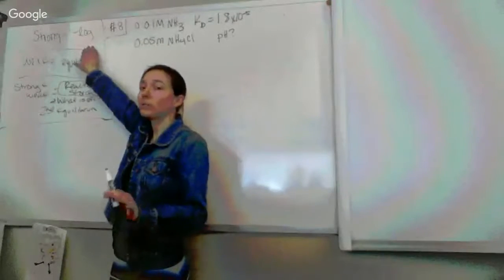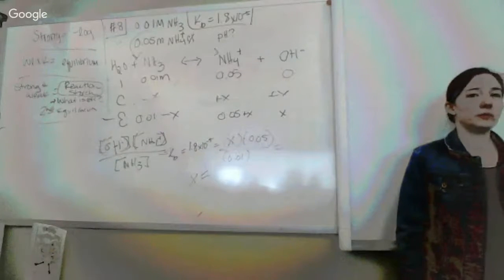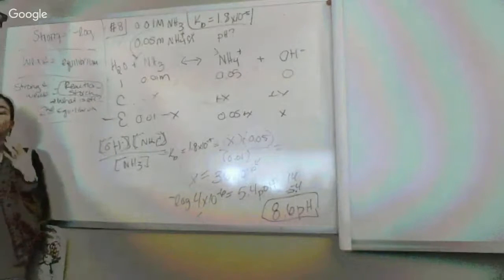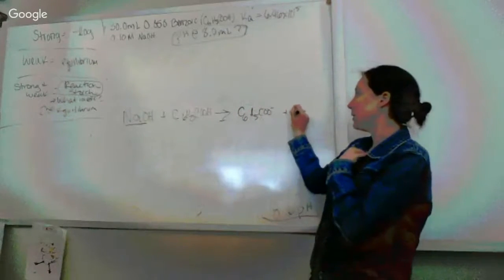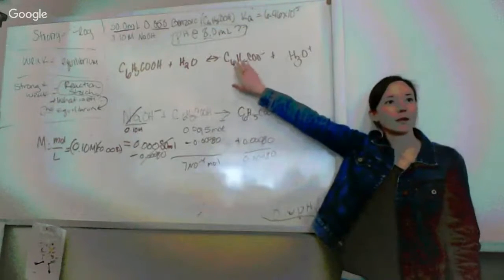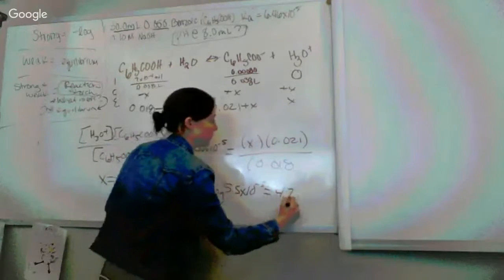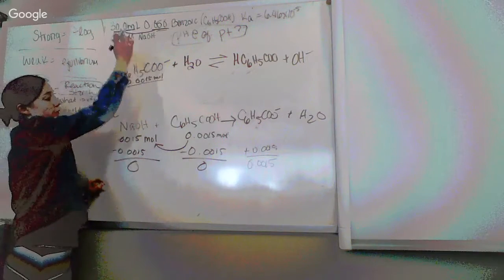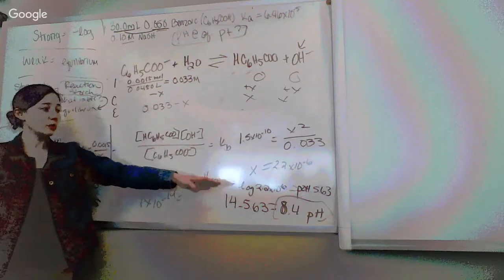AP Chemistry-Acids and Bases Review-6th Hour